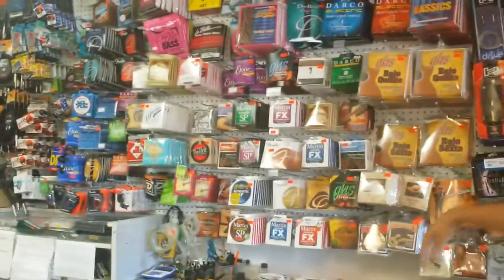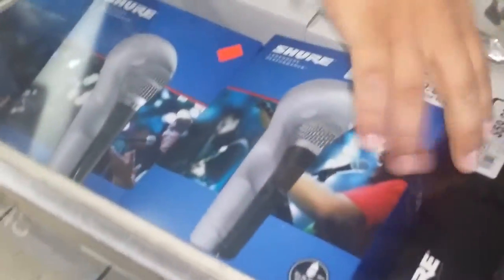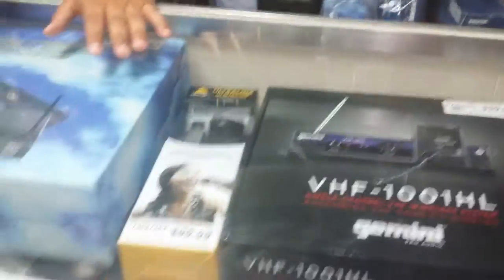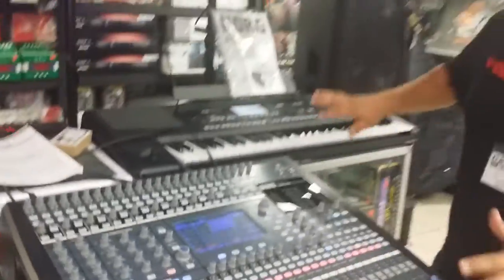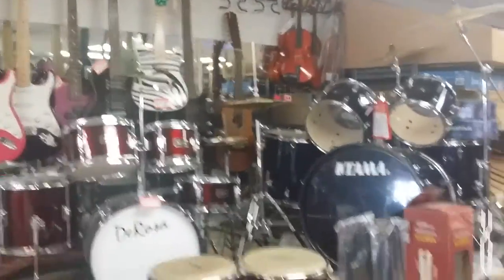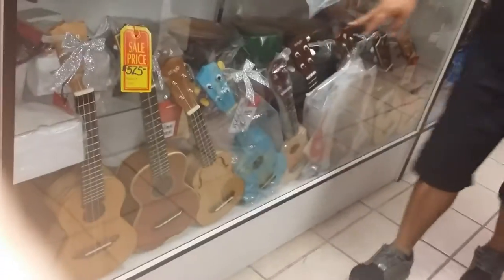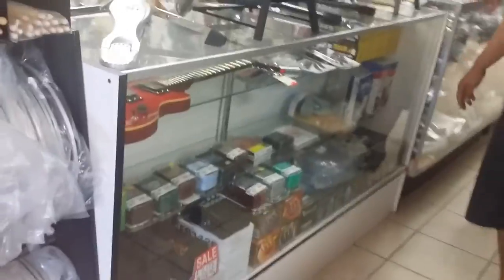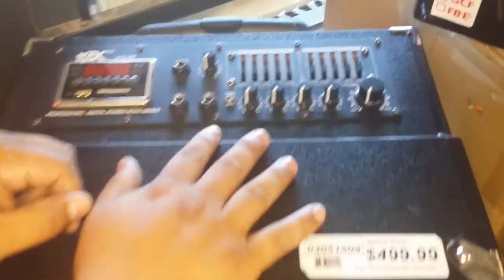Tour Inside Campos Music & Supplies Mesa AZ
See what we sell. Take a peek thru out the inside of Campos Music. See accordion, Guitars, DJ lights, Guitars, Bajos Sextos, Bajo Quintos,   All mentioned brand names are mentioned for there promotional support purpose only. All mentioned  dealer names are subject to change.